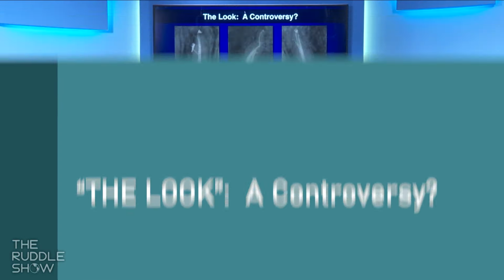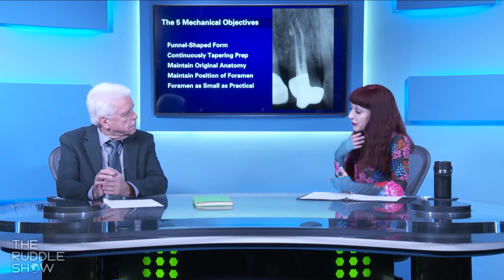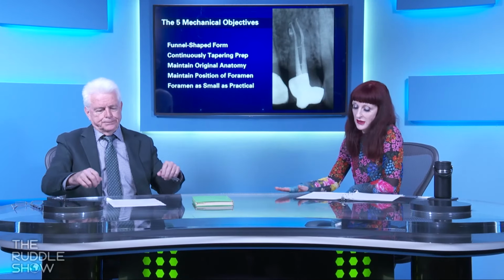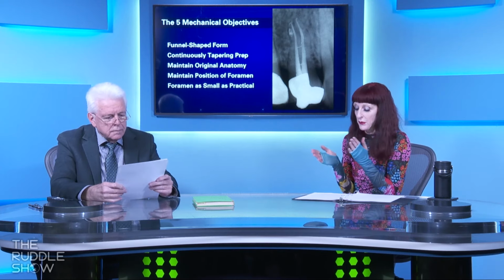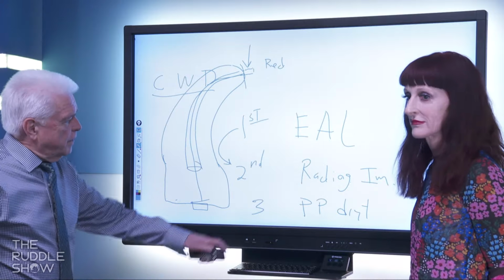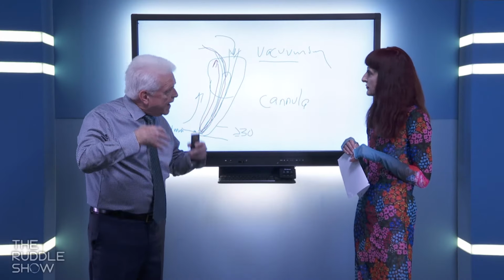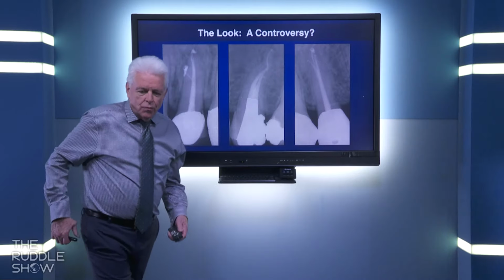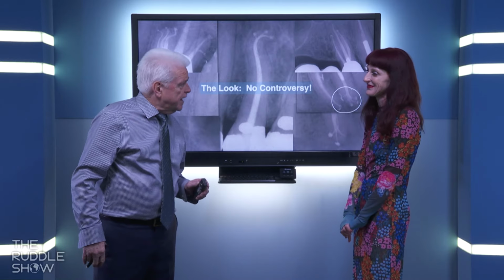S11 E05 - "The Look" & Disinfection: Is "The Look" Controversial & Ingle Symposium Inspired Q&A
Top of the month means another top-notch ‘Ruddle Show’ episode. That’s right, our “ROAD TO 100” continues with SHOW 95! Check out S11 E05: “’The Look’ & Disinfection: Is ‘The Look’ Controversial & Ingle Symposium Inspired Q&A”

Episode Summary: The show begins with Ruddle & Lisette discussing an unusual service that you might want to consider adding to your practice: Vampire fangs! Then, decades ago, Herb Schilder described cases that fulfilled the 5 mechanical objectives as having “the Look”; is this controversial? After, Ruddle and Lisette do a Q&A with disinfection-related questions from lecture attendees at the USC Ingle Symposium earlier this year. The episode concludes with a couple case reports; can a case be successful and NOT have “the Look”, or vice versa?

NOTE: Our “ROAD TO 100” season features an extended release format of 10 episodes over 10 months, concluding December 2024, with our 100TH SHOW. Watch for the release of future episodes on the first Wednesday of every month! In between episodes, watch for new PODCASTS and our exclusive RUDDLE+ Portals and Lecture Continuum offerings

Continue to LEARN, LAUGH and BE INSPIRED!